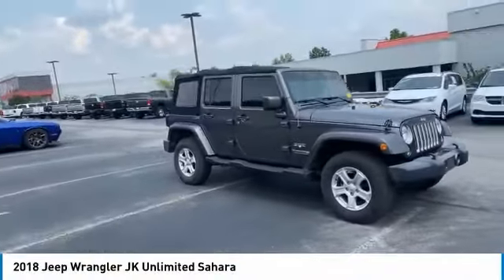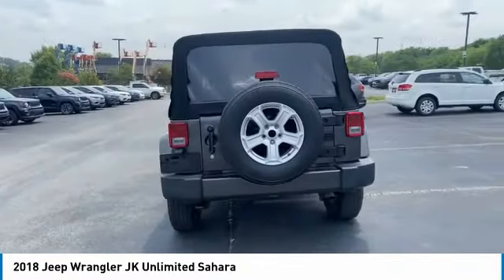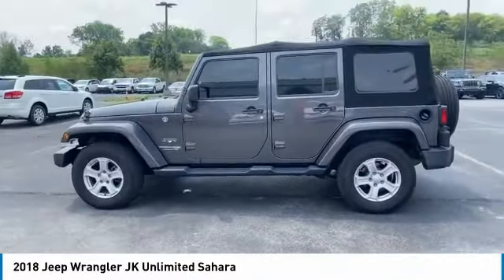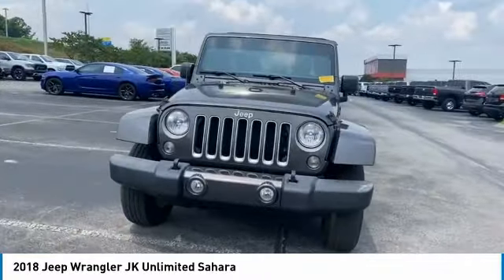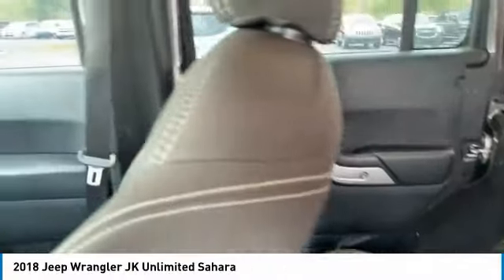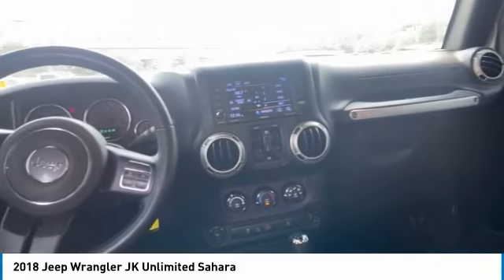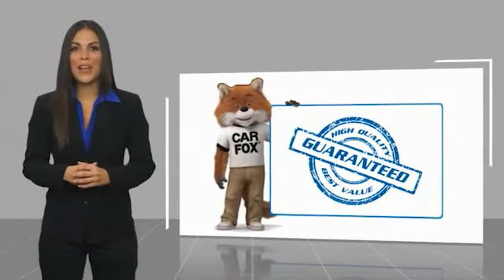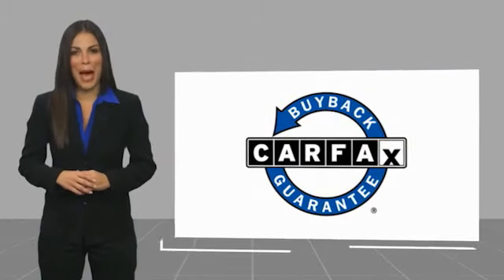2018 Jeep Wrangler JK Unlimited Live P3147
2018 Jeep Wrangler JK Unlimited Sahara

Freeland CDJR
5800 Crossings Blvd